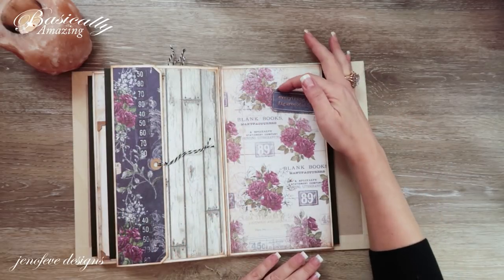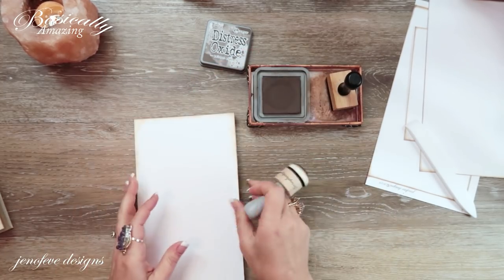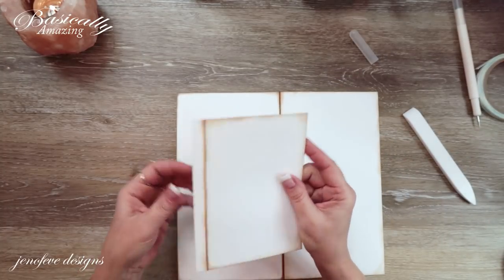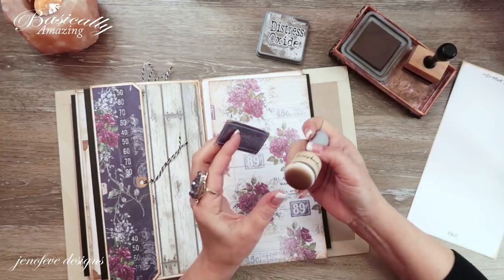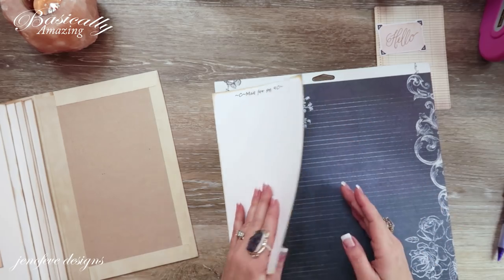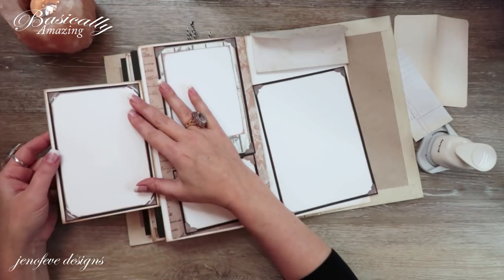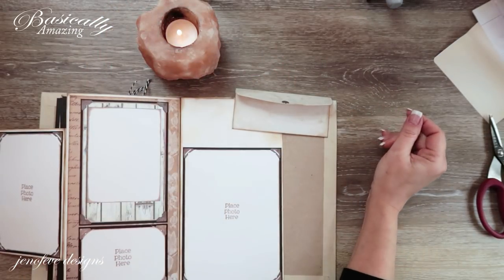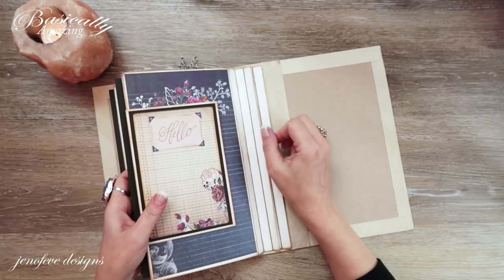Interactive Flip Pages & New Tools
It is so Fun, quick, and Easy to create Interactive Flip Pages with tons of real estate for pictures! Also, we get to explore some New Tools! 💜~Basically Amazing~!💜

💜Basically Amazing~Section in my Etsy Shop💜

💜~Basically Amazing~Foundations~TEXT & Plain~Printable Scrapbook Album Templates
💜~Basically Amazing~Foundations~GRUNGY WOOD & Plain~Printable Scrapbook Album Templates
💜~Vintage Envelopes & Inserts Set #1~

~Amazon list for "C" Darcelle Album~Basically Amazing~

~Other places to get the Darcelle Collection~
Prima Darcelle Collection-

If you don't shop on Amazon or you just want to support a scrapbook company then check out these companies .

jenofeve designs
P.O.Box 581624

Jennifer
XOXO